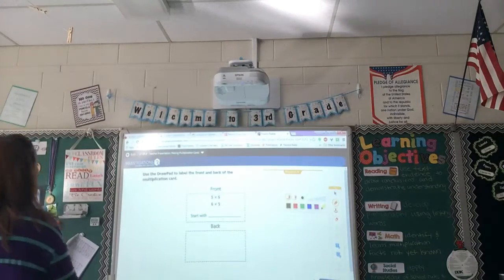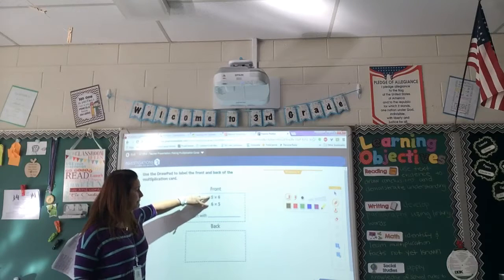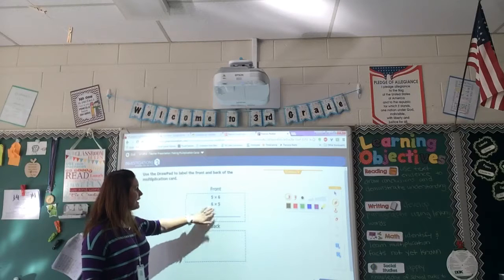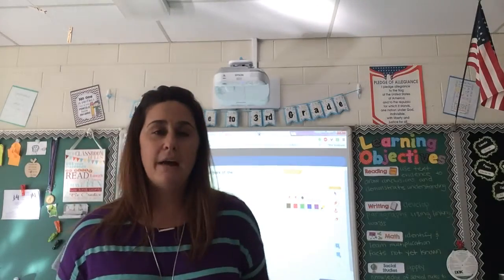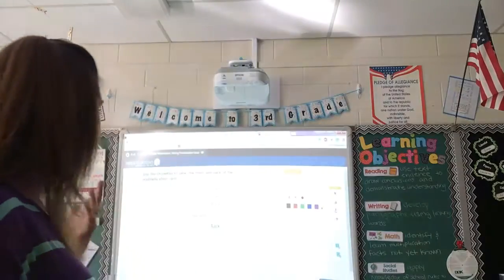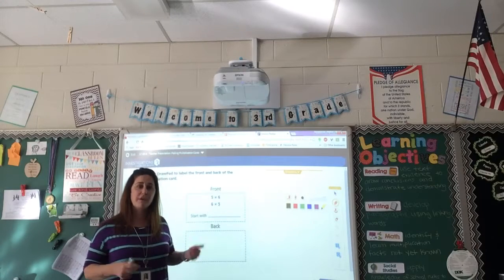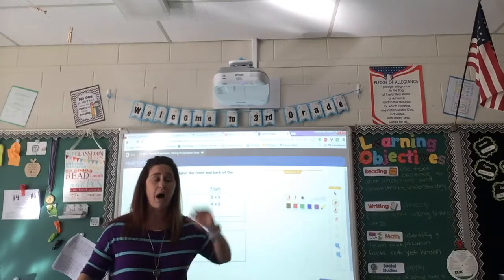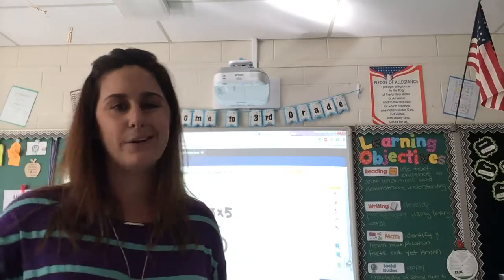Wednesday, 10-4-16: learning Multiplication